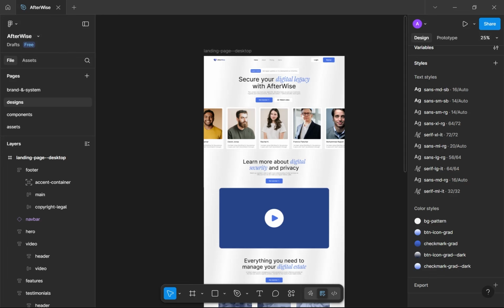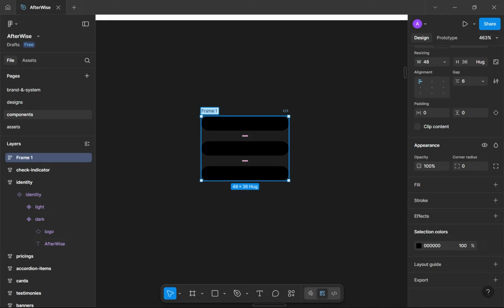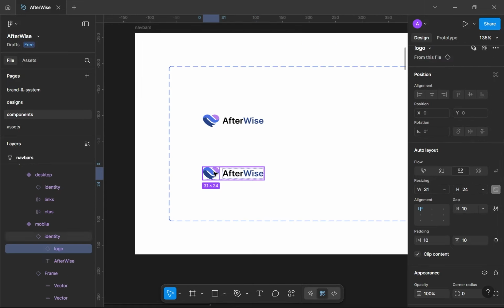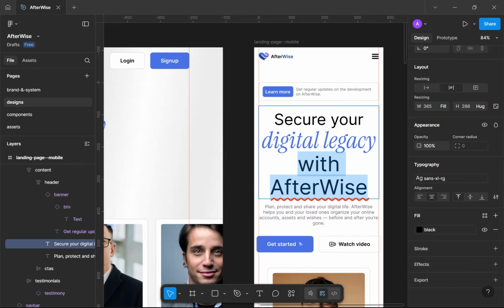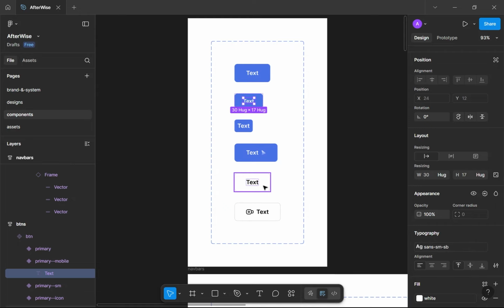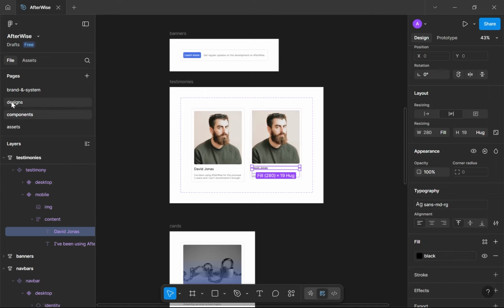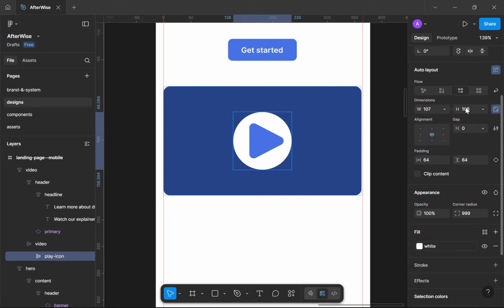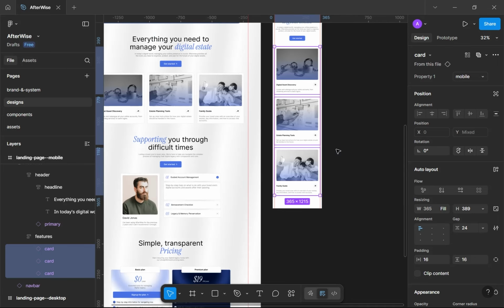Beginner to Pro - 2025 Practical Web Design Full Course - The Mobile Responsiveness - Part 07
The full practical web design course is coming soon. This course will cover the full creation of a real-world professional website using real-world professional work flow and techniques.